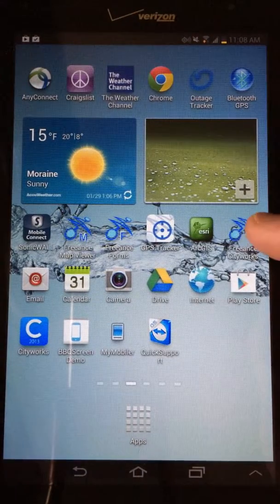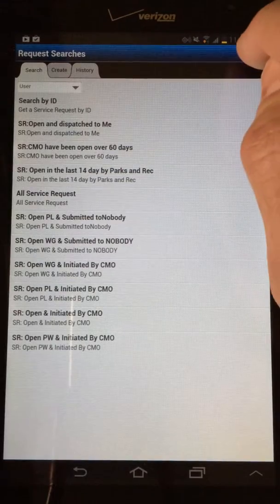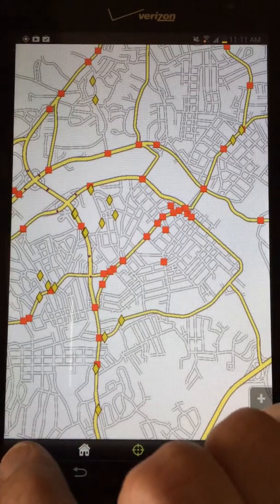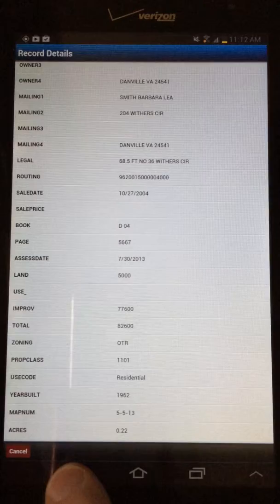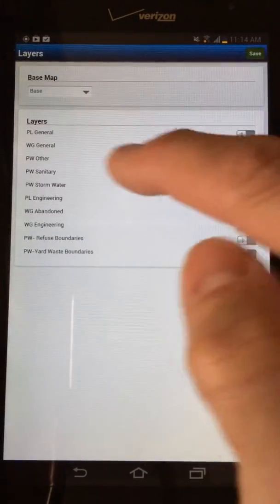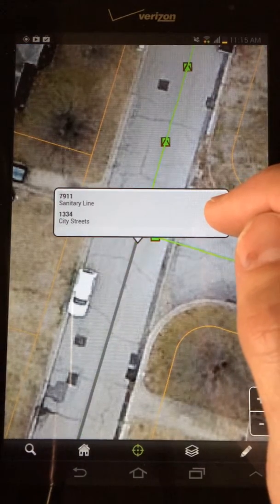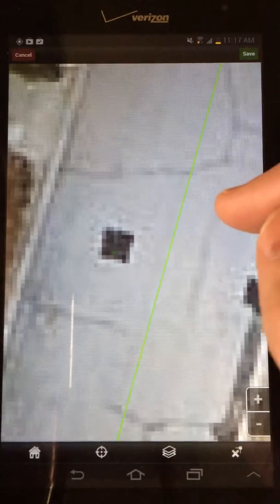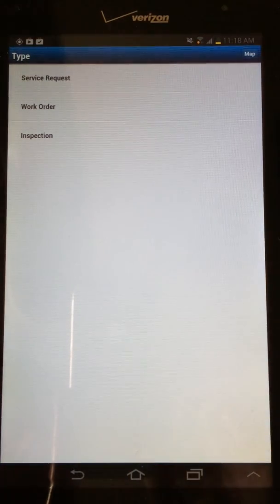Danville Training - Using the map - Android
Freeance Mobile for Cityworks